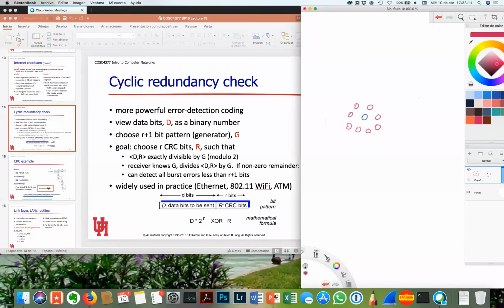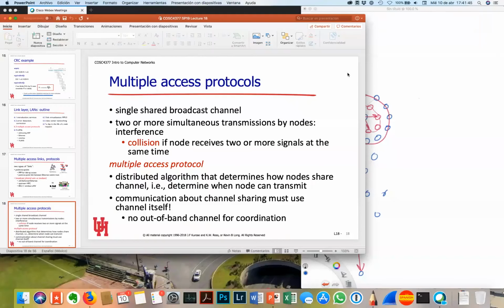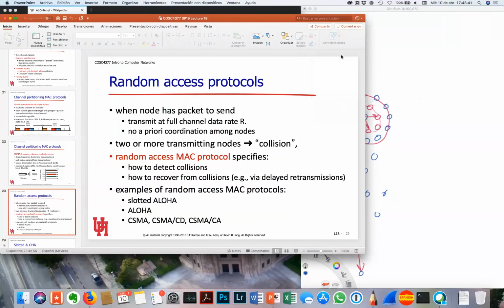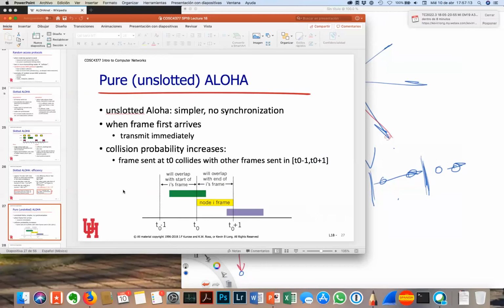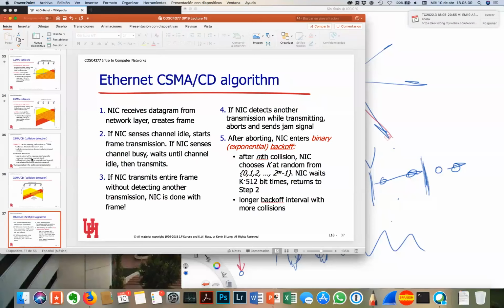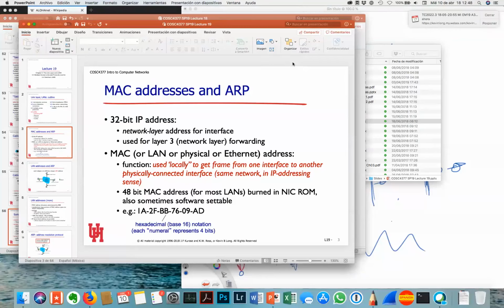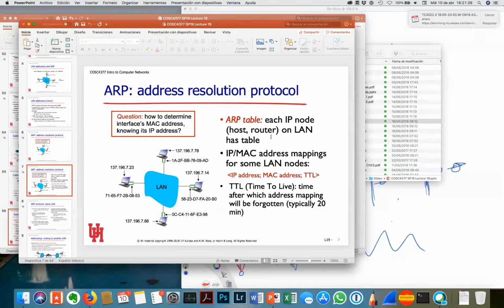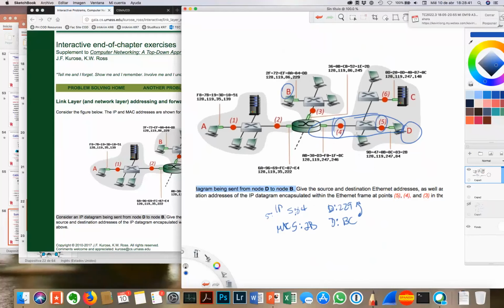COSC4377 530 700pm MW SP19 SEC103 20190410 2232 2